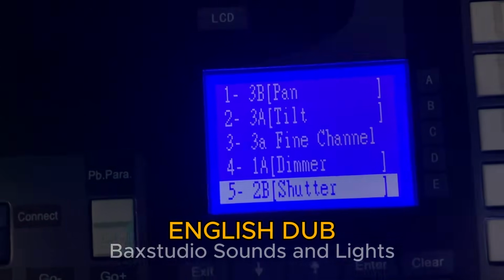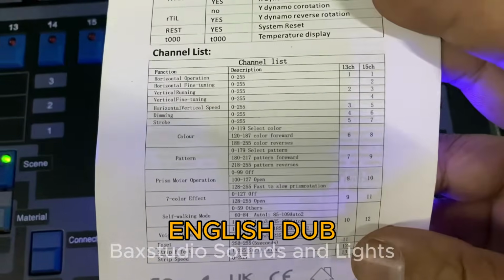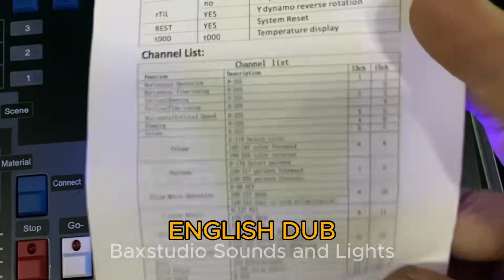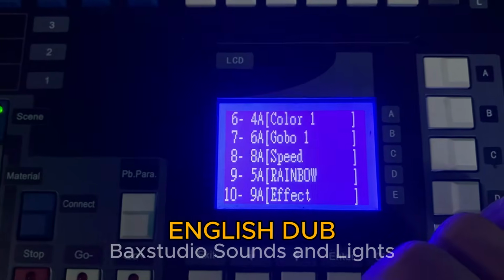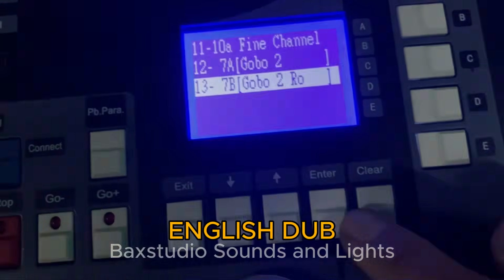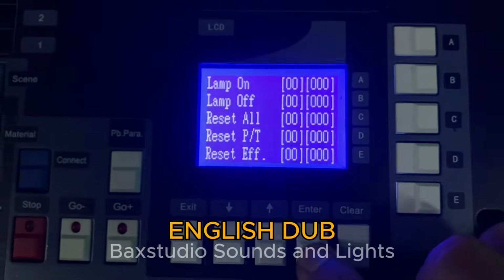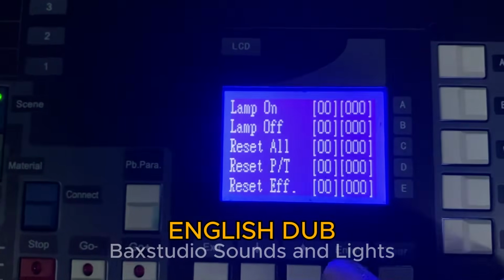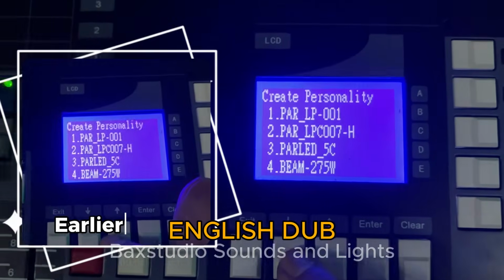(English Dub) DIY Personality Fixtures Using Light Controller 1024 | Full Tutorial (Part 16)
DIY Personality Fixtures Using Light Controller 1024 | Full Tutorial (Part 16)

“Did you know that you can create personality fixtures directly inside your Light Controller 1024?
If you didn’t know that yet, then this video is for you!

MOVING HEAD BEAMS
BEAM 275W BEAM 230 BEAM 4 BEAM 100W

SHEHDS 1024 Stage Light Controller

BaxStudio Sounds and Lights
Professional Sounds and Lights Rental in General Trias, Cavite
Call or Text:
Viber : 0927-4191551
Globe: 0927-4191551